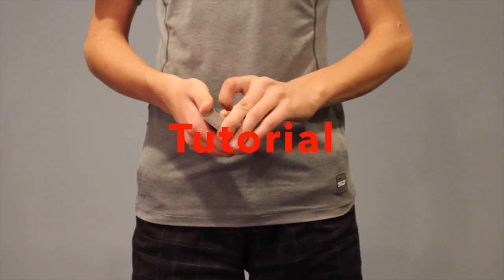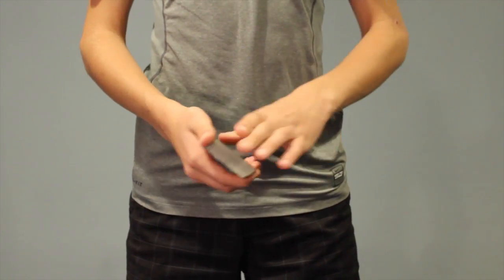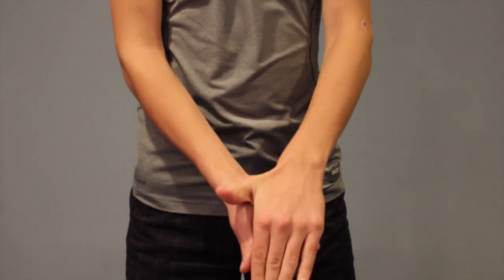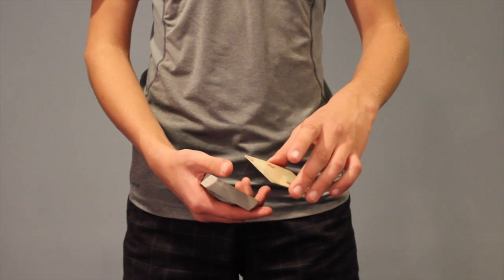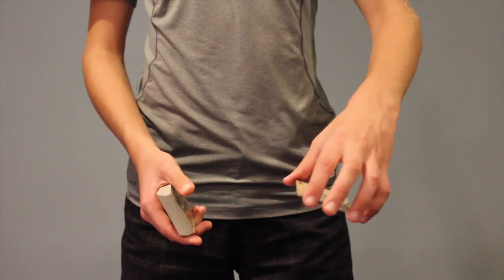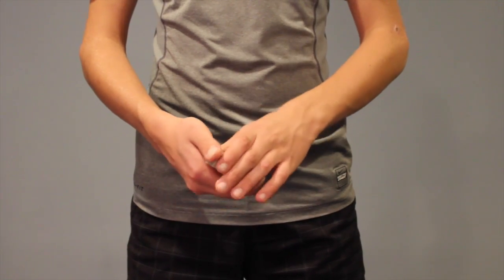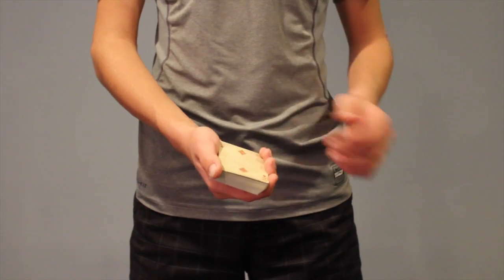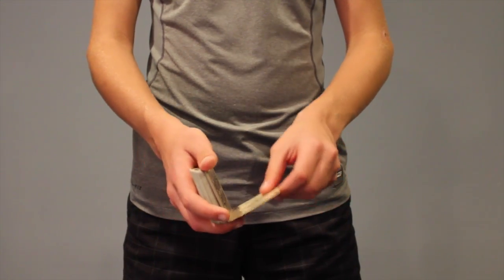Top 5 Color Changes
Hey guys! Back with another video. This is my thoughts on the Top 5 Color Changes with cards. I hope you enjoy it! Click on our
Channel to see more videos on magic. We upload frequently.
to see next or if you are having some trouble. Thanks!

We will try to get 2-3 videos out
a week. Check in and see if you